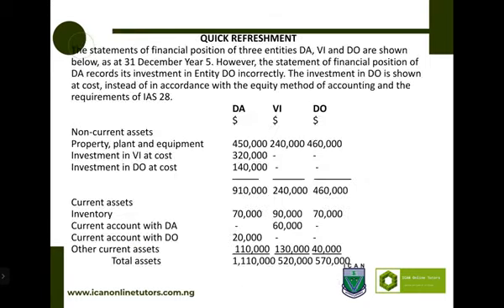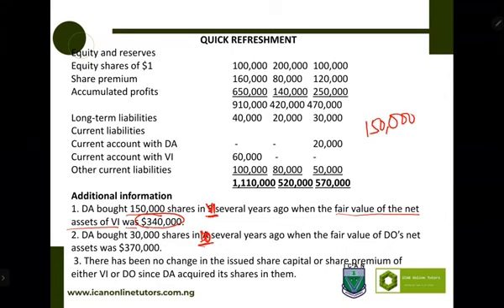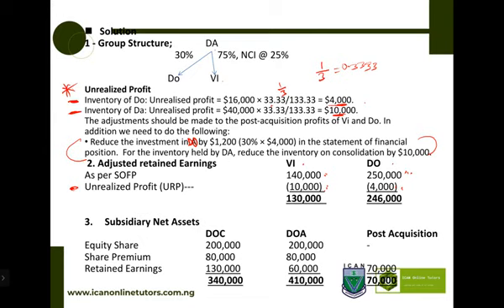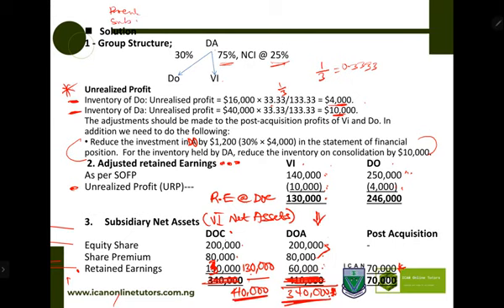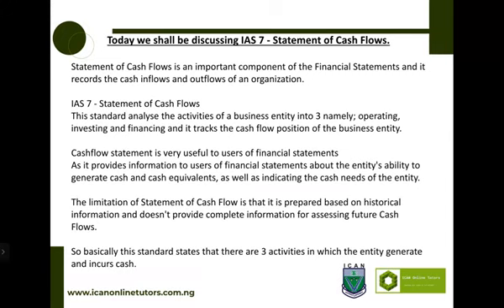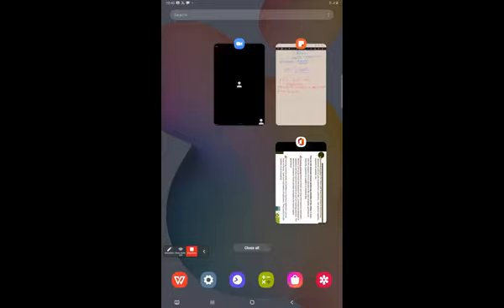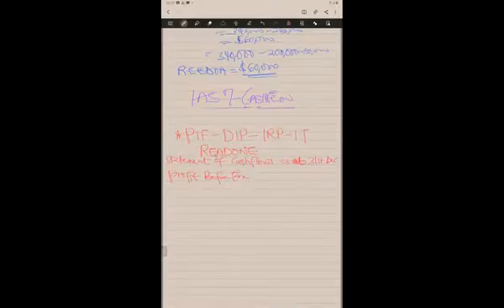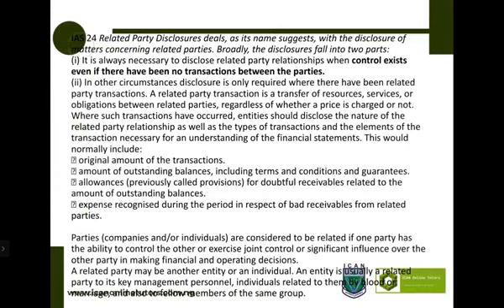24 February 2022